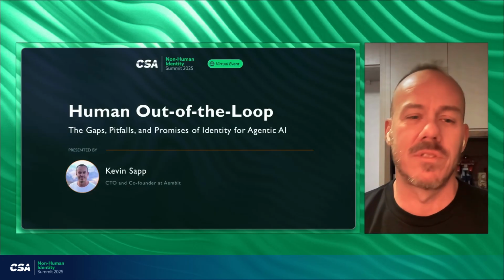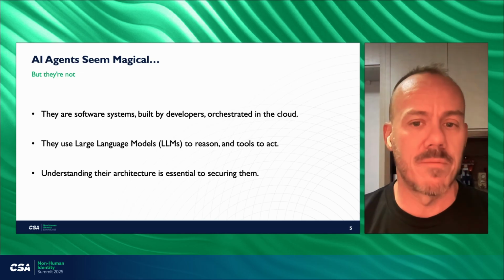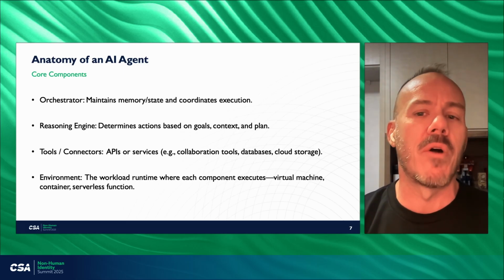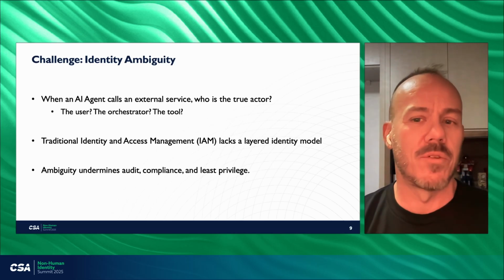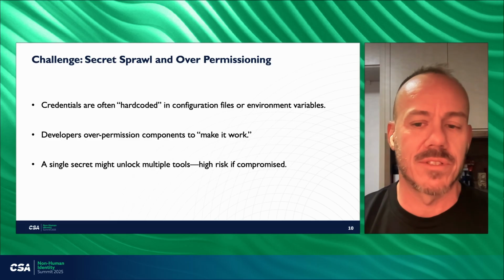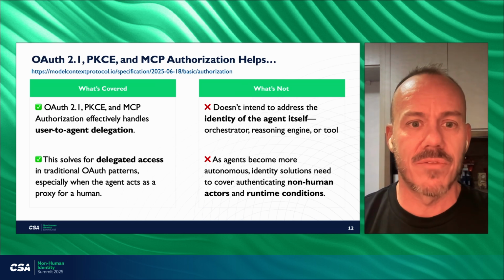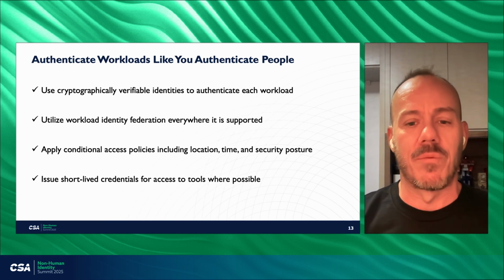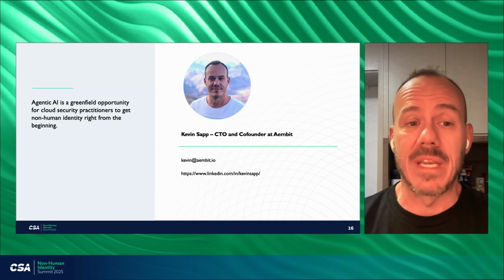Securing Agentic AI: Identity Challenges & Solutions | Kevin Sapp | NHI Summit 2025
As enterprises adopt Agentic AI—autonomous systems powered by Large Language Models—they face new identity and access challenges. In this NHI Summit 2025 session, Kevin Sapp, CTO and Co-founder of Aembit, explores:
* Why traditional IAM struggles with autonomous agents
* How standards like OAuth 2.1, PKCE, and MCP Authorization are evolving
* Emerging techniques like infrastructure-based identity assertion and conditional access

Gain practical strategies for securing Agentic AI and insights into the future of scalable identity solutions.

🎓 Earn a Certificate in AI & Security
📘 Preparing for the TAISE Exam? Access the official TAISE Prep Kit with expert resources and study tools
🔍 Learn more about the TAISE Certificate. Explore the exam details, benefits, and how to get certified

Access more:
🧠 Become a CSA research volunteer and join one of 35+ Working Groups
🤖 Take your cloud security assurance to the next level with STAR Valid-AI-ted